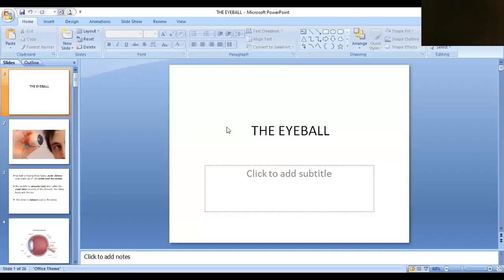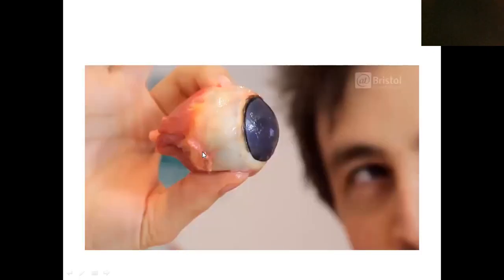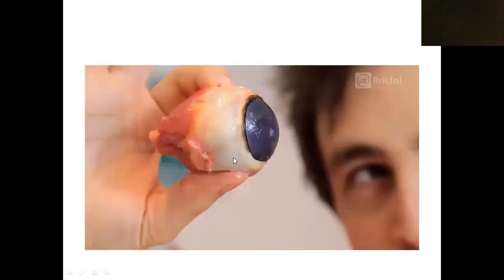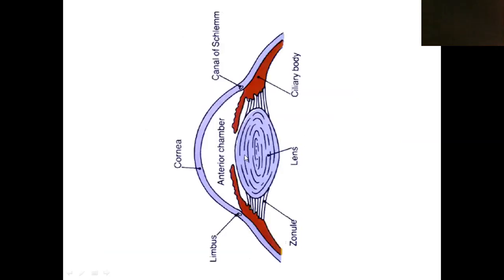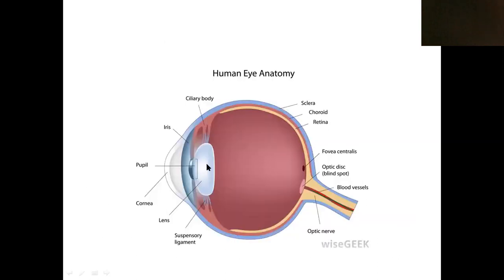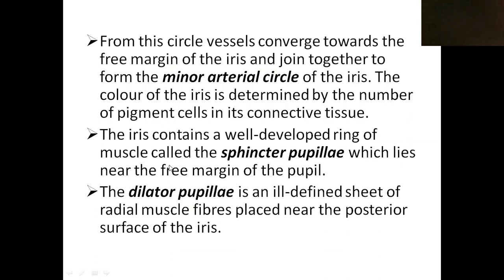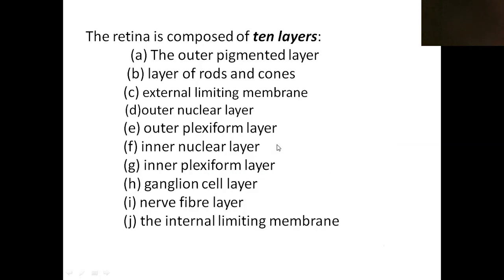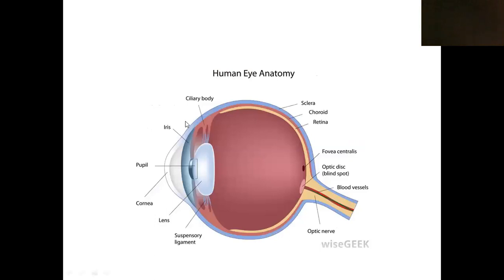Layers of eyeball